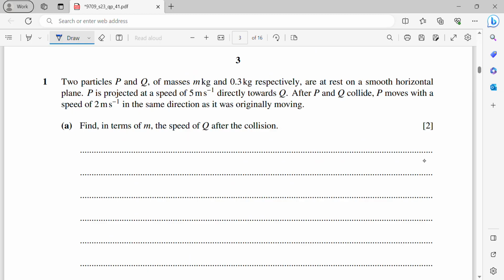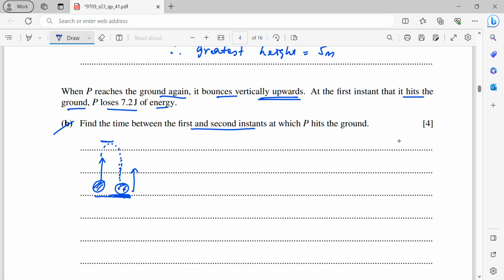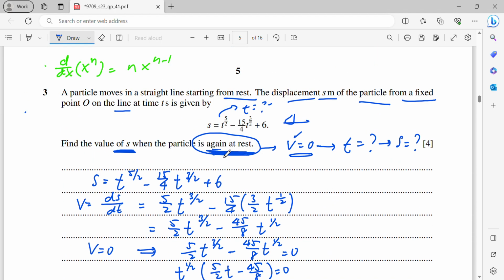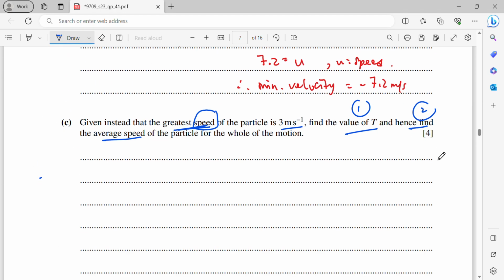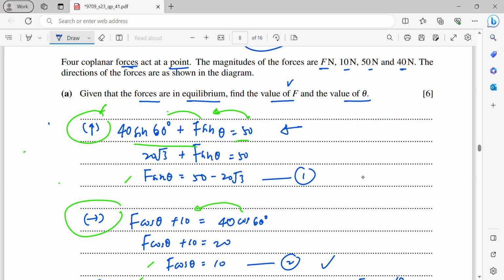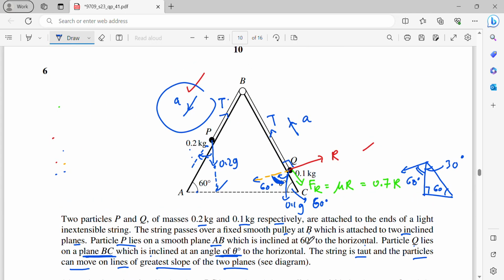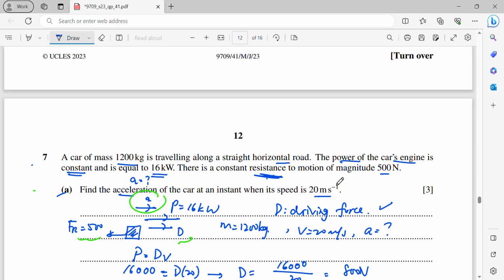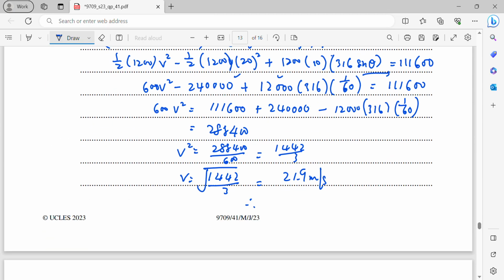Solved CAIE A Level Math Paper 41 May/June 2023(9709/41/M/J/2023)